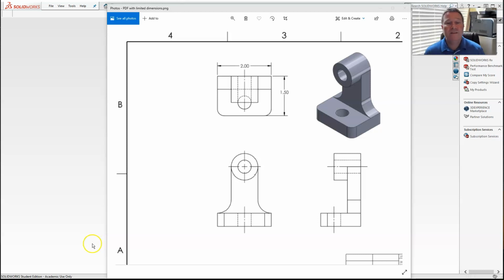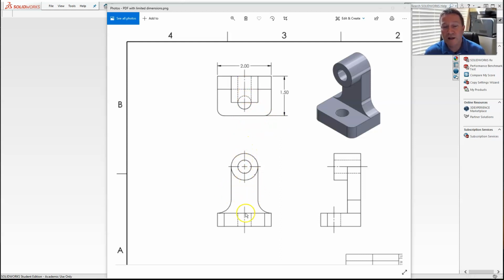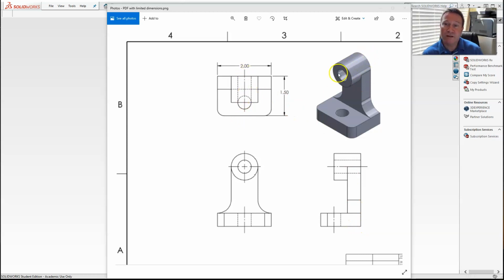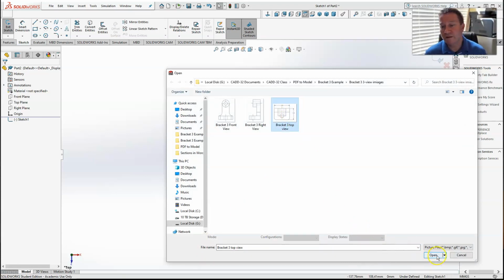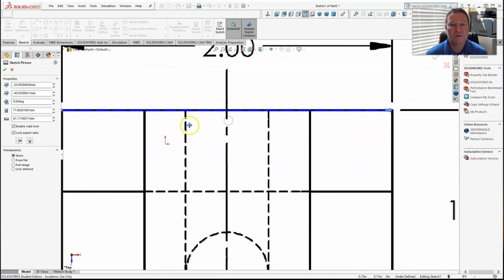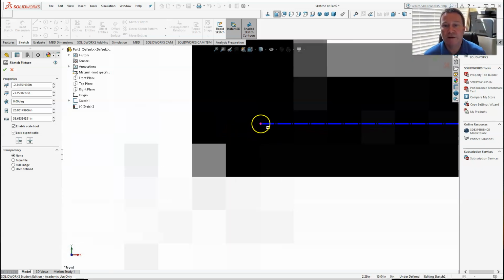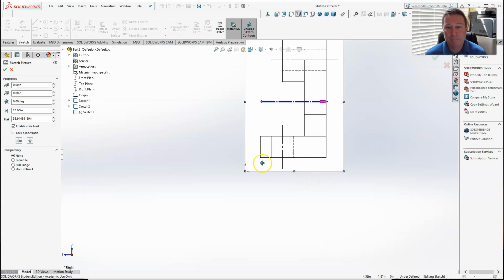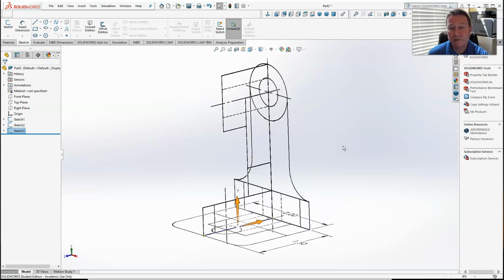SolidWorks: Image on Sketch Plane without All Dimensions (Section 2-4)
Video 1 of 3 (technically video 4 of 6): Going through the same techniques of importing an image file onto a sketch plane but if you only had a 3-view 2D drawing image with one or two dimensions we can import the image onto 3 orthogonal sketch planes to use the one measurement to size up the images and use each image to visually measure our part extrusion lengths when constructing the part file in SolidWorks.